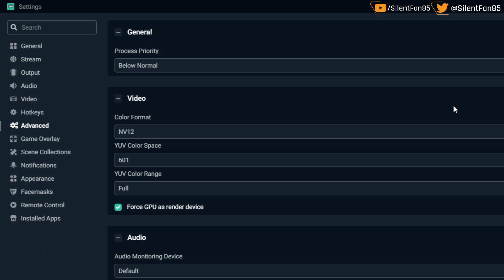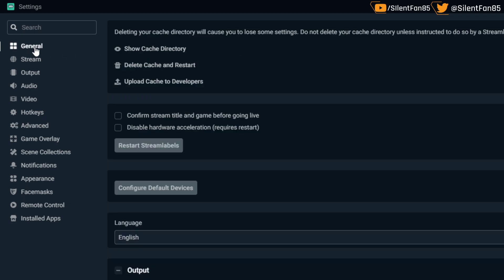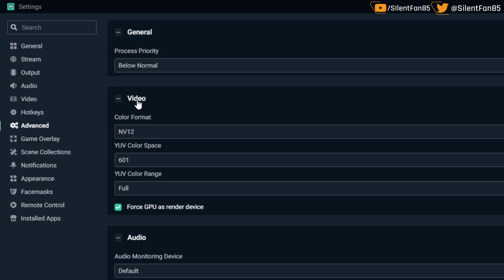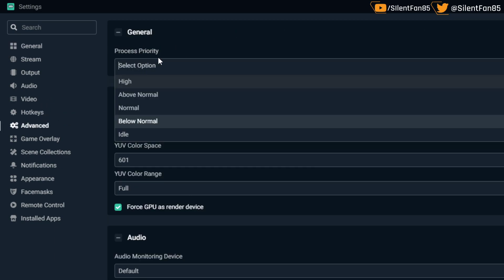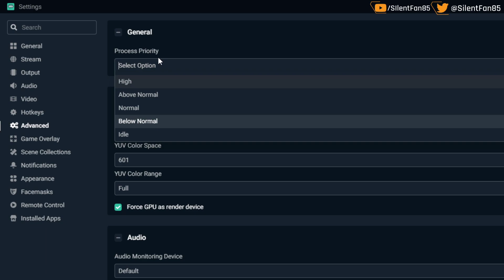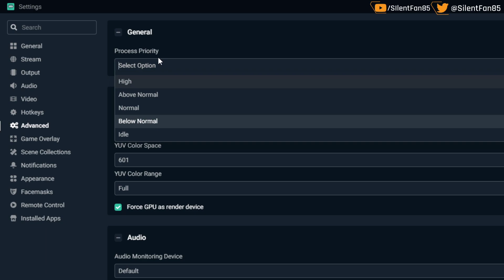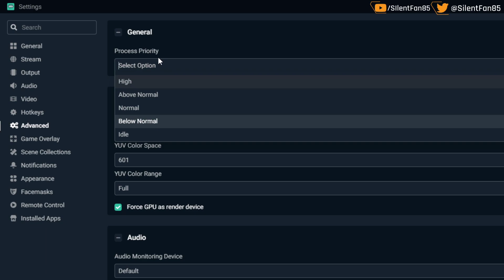StreamLabs OBS High CPU Usage Fix!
⏬ ⏬ Twitch & Channel Info Below! ⏬ ⏬

My name is Kenny, A.K.A. SilentFan85 to my community...
I've been streaming and creating content on YouTube and Twitch for over 10 years now, and I have built an awesome community of well over 3,000 followers and friends.

I'm very thankful to my community of viewers, sponsors, patrons, followers, subscribers and friends for all the support of my content and real life struggles. I may not be the biggest YouTube or Twitch star on the 'net, but I do have THE greatest community on the 'net. Bar none!

We are the SILENT SQUAD!

Schedule (Subject to change due to work!):
Sundays & Mondays: 8 - 10 PM Central

I'm a creator with a building community of viewers and friends! My online, and real life, persona is mix of crude humor and hopeful truth. I try to spread a feel-good message with every video, and help spread the love for awesome games, both Indie and AAA!

⏬ Game and Studio Gear ⏬
PC: MSI B450 Tomahawk MB, AMD Ryzen 5 2600X CPU , 16 GB Ram
Video Card: nVidia GTX 1070 8 GB ARMOR OC Editon
Mouse: Razor Death Adder
Keyboard: Desert Cobra
PC Headphones: Onikuma K5
PS4 Headphones: Turtle Beach PX24
PS4 System: Uncharted 4 Special Edition
Xbox One System: XBox One S - 500 GB (Thanks to choobacca, and others!)
Nintendo Switch - Standard Black and Gray (Thanks to Cat V, and others!)

⏬ Discord Info ⏬
Only rule is to keep any background noise minimal.

⏬ Aliases ⏬
Steam: SilentFan85
Battle.Net Tag: SilentFan85#1378
PSN: Barun_Limnas
XLIVE: SilentFan85YT
Pokemon GO: 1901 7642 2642
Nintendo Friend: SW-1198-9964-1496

⏬Communities⏬:
XBox Club: Official SilentFan85 Squad
PS4: SF85 Silent Squad

Special thanks to the following donators:
ZowieGaming, choobacca, FeenixFeather, Jared Carter, Catv, Adamziomal, JT Bethards Gaming, Frost, Vincent Ellis & Riolu!